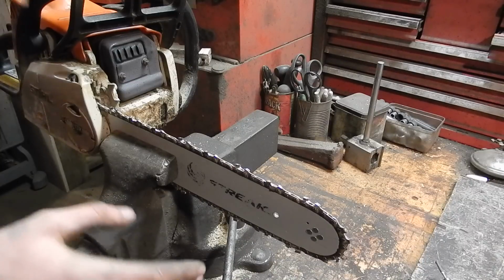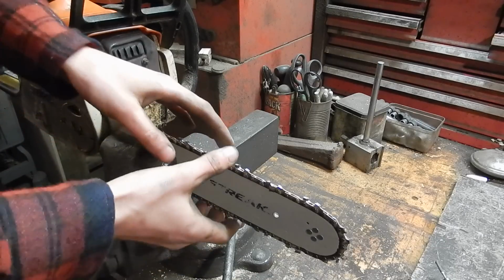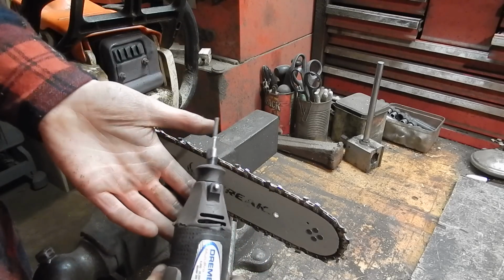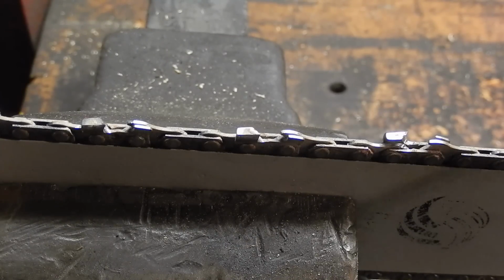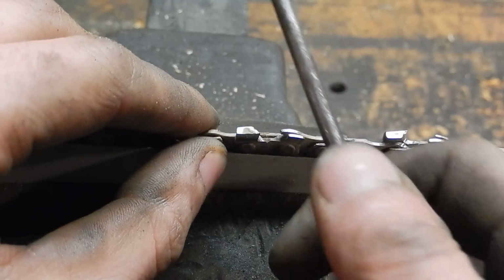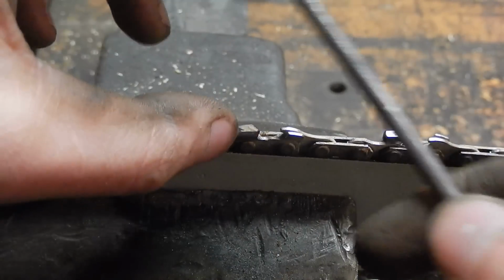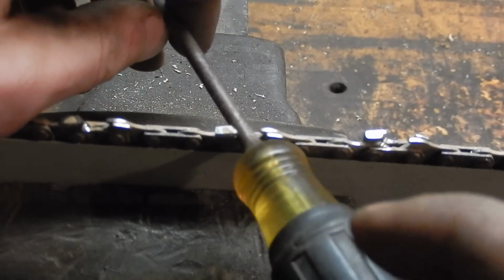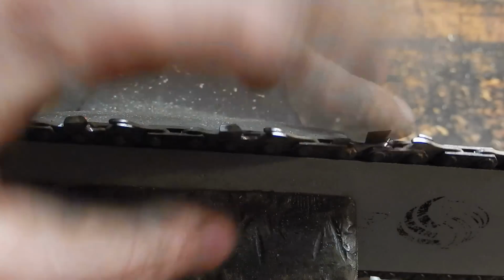Chainsaw Sharpening How To - Bestest Fastest Cheapest!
This is the best way for a small-time woodcutter to sharpen his saws. It is fast, easy, cheap, and works just as well as a professional sharpening job!